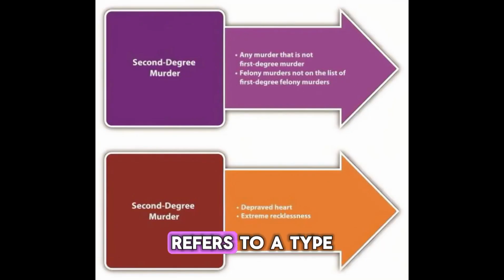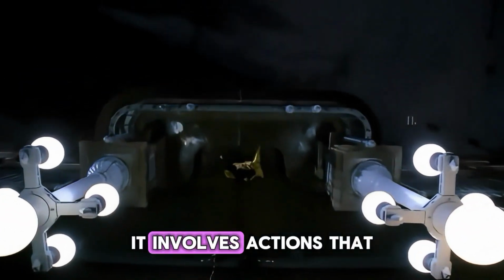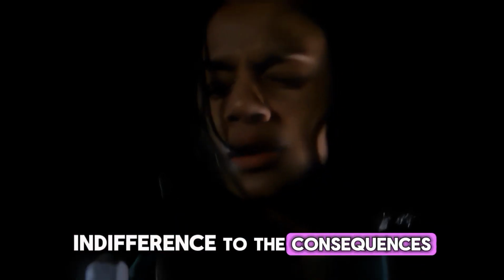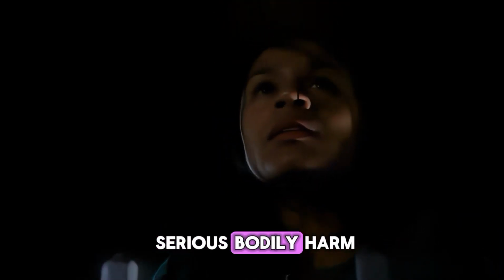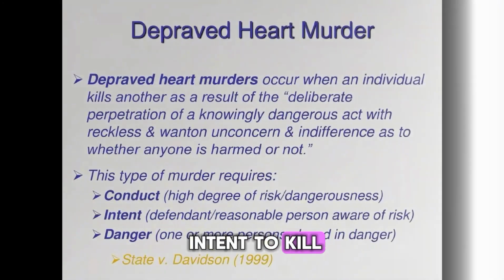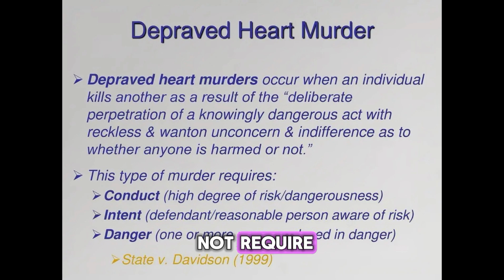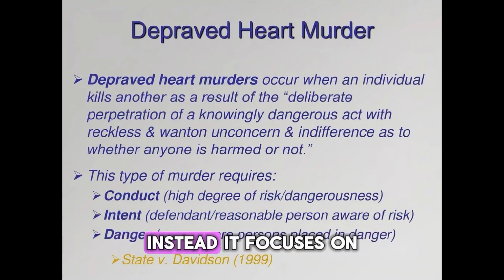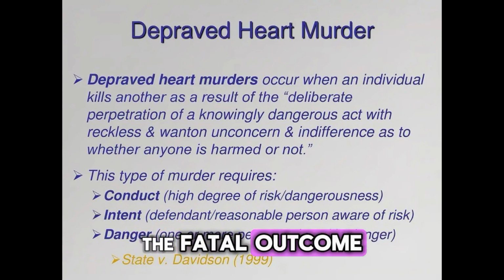🎬 Lie to Me: "Depraved Heart" Review & Breakdown! | Psychological Analysis & Clues Deep Dive 🎥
🎬 Welcome to Cinematic Revelation! 🎬

🔍 In this episode, we dive deep into "Lie to Me": "Depraved Heart", where Dr. Cal Lightman and his team tackle one of their most morally complex cases yet! 🧠 Join us as we explore the psychological aspects of guilt, manipulation, and the "depraved heart" concept, all while breaking down the brilliant cinematography that brings these emotions to life! 🎭
🎞️ We analyze everything from psychological defense mechanisms like cognitive dissonance to body language cues that reveal hidden truths. 🤯
👉 Don't miss this review if you're a fan of psychological dramas, crime thrillers, or just love diving into the science of deception!
Next up, we’ll be looking at Episode 12 – where things take an even darker turn! 😱

Chapters:
Intro 0:08
Episode Overview 1:19
Cinematography Insights 5:55
What’s Next 6:38